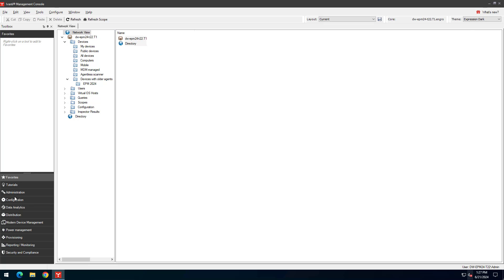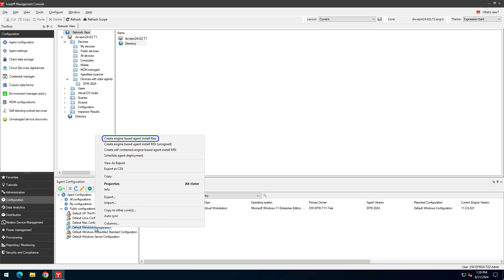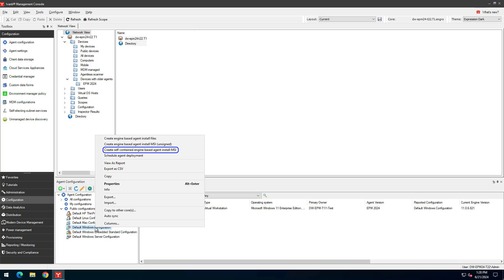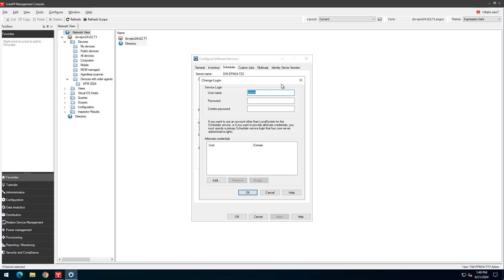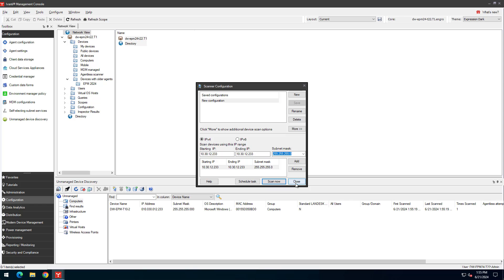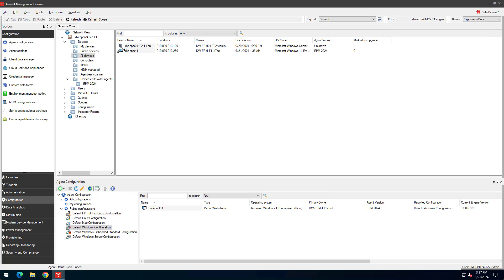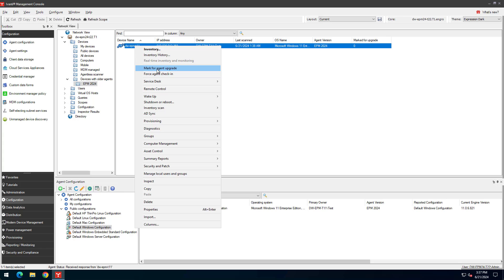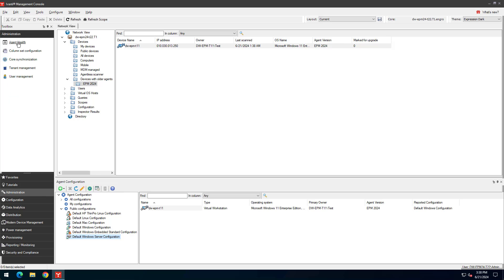Ivanti Endpoint Manager 2024 agent deployment tutorial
In this short six minute video, learn how to deploy the new engine based agent with Ivanti Endpoint Manager 2024.